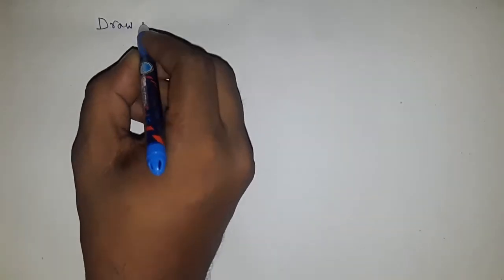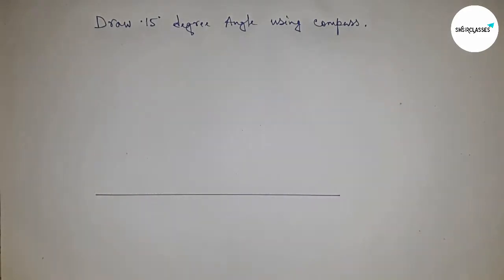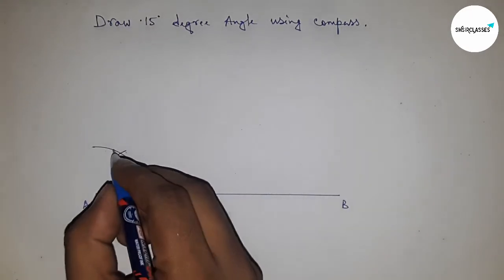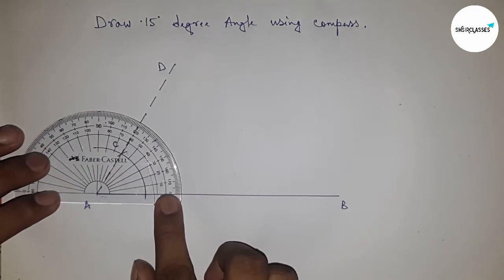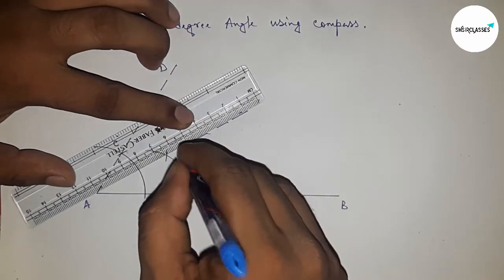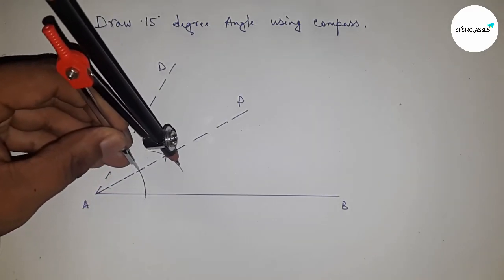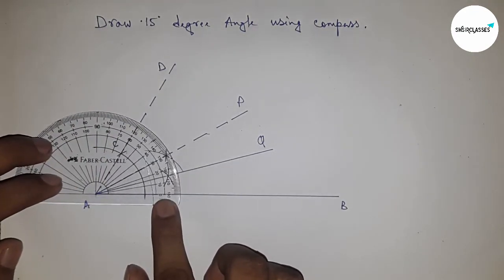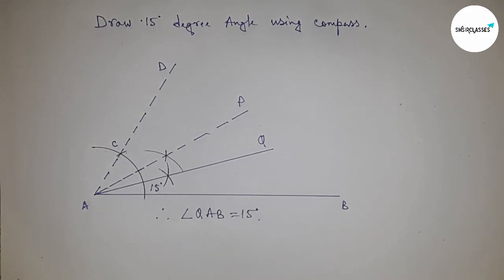How to draw 15 degree angle with compass. shsirclasses.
In Easy Way how to draw 15 degree angle with compass, draw 15 degree angle with compass, construct 15 degree angle with compass. Geometrical Construction.